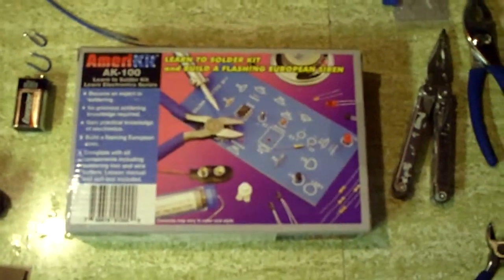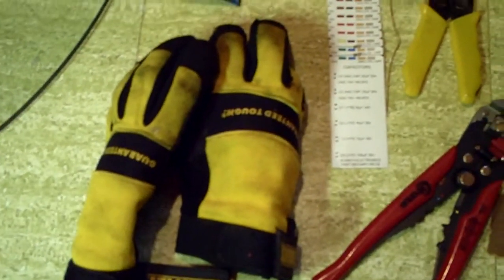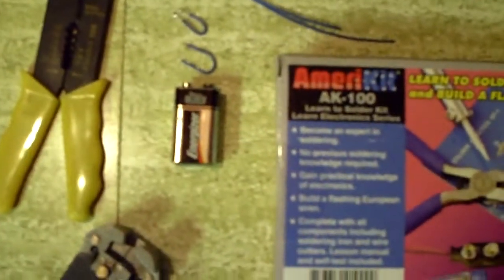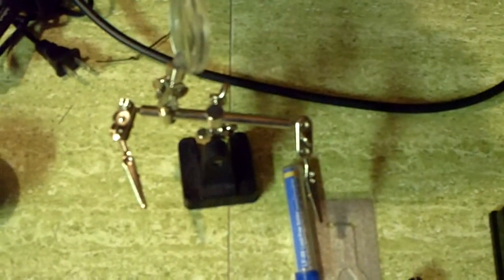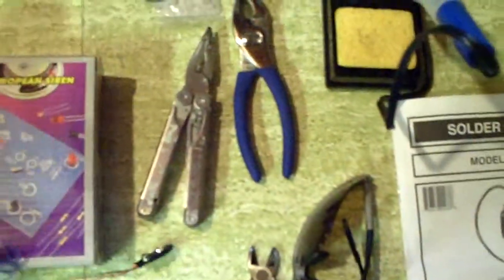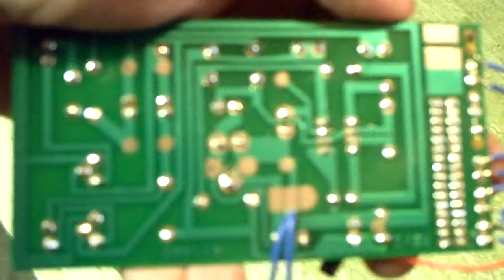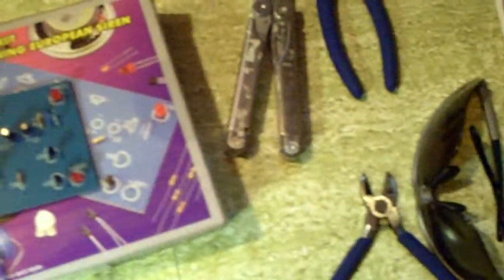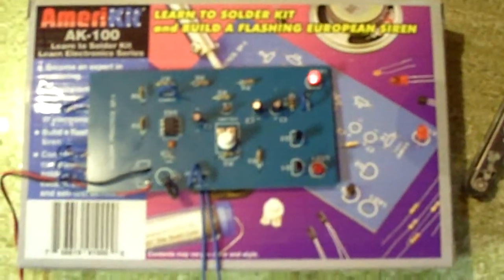Learn to Solder Kit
A short video I put together recapping my success and experience putting together a "Learn to Solder" kit project.